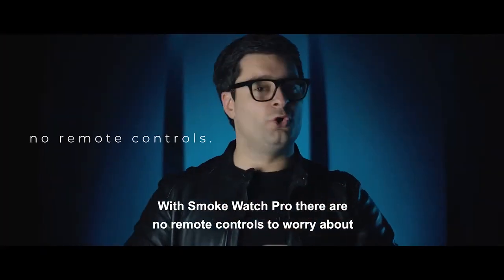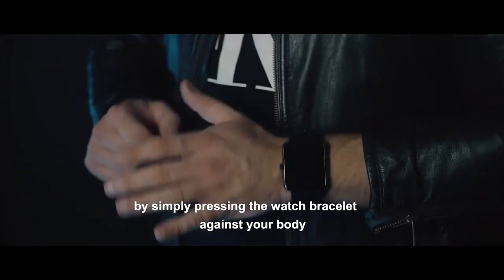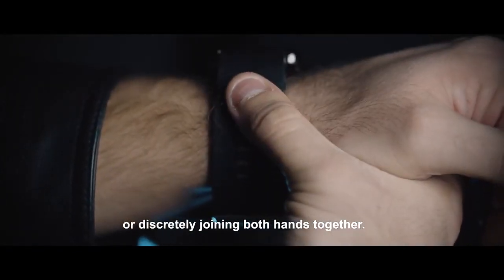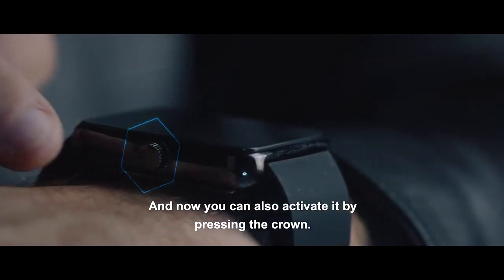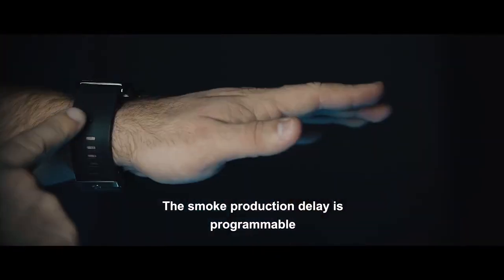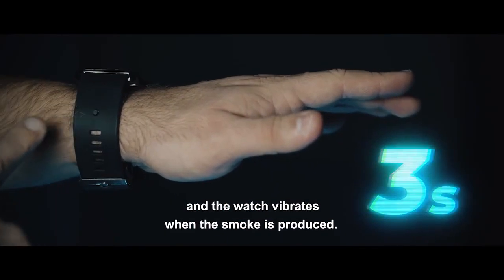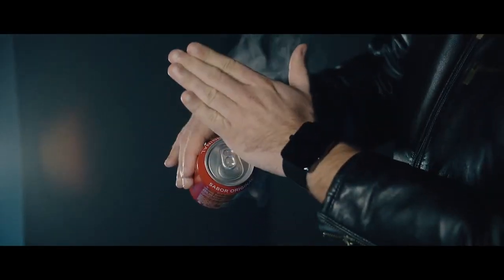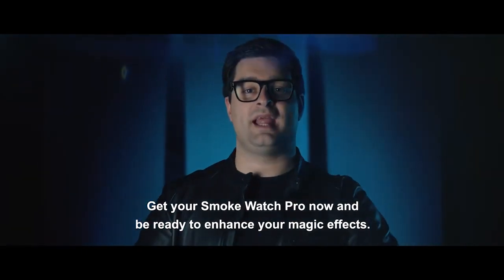Smoke Watch PRO (Smart Watch) by João Miranda Magic - lepetitmagicien.com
Voici la nouvelle Smoke Watch Pro de João Miranda, Le retard programmable, La charge sans fil, la batterie interne
Un tout nouveau circuit imprimé intelligent ou l'activation de la fumée de la couronne sont quelques-uns des nouveaux ajouts.
Toute la dernière technologie est au rendez-vous.